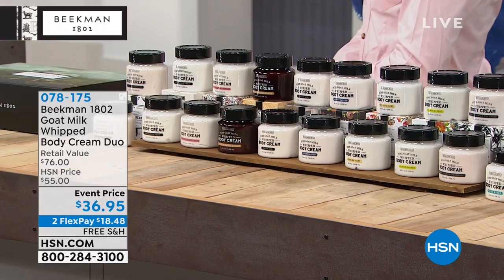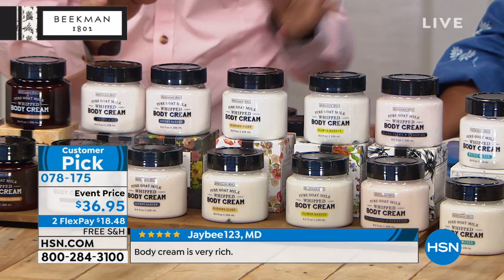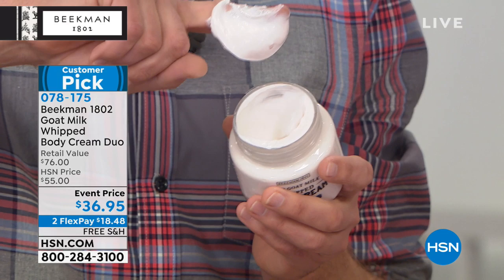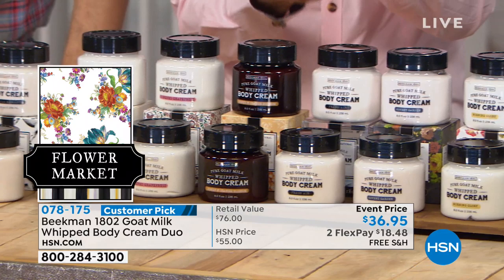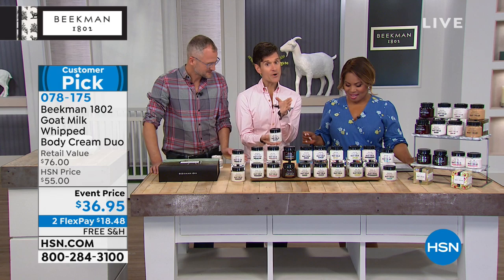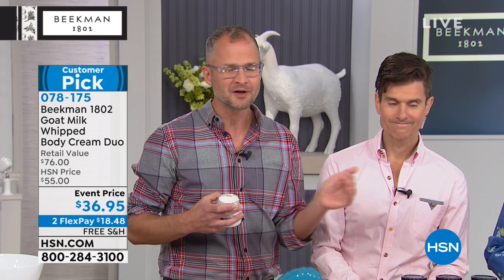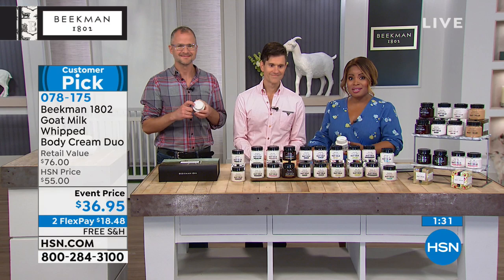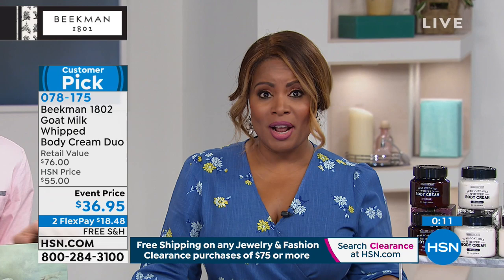Beekman 1802 Pure Goat Milk Whipped Body Cream Duo AutoS...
Beekman 1802 Pure Goat Milk Whipped Body Cream Duo AutoShip

Goat milk whipped body cream that melts into your skin, with creamy butters and other key ingredients that soften and moisturize.

    (2) 8 fl. oz. Pure Goat Milk Whipped Body Creams

    Fragrancefree formulation
    Contains mango butter, aloe, other oils, natural fruit extracts and other key ingredients